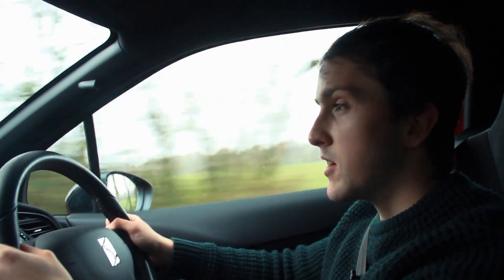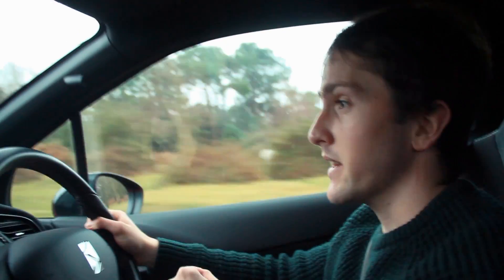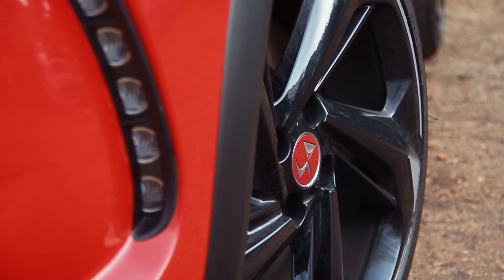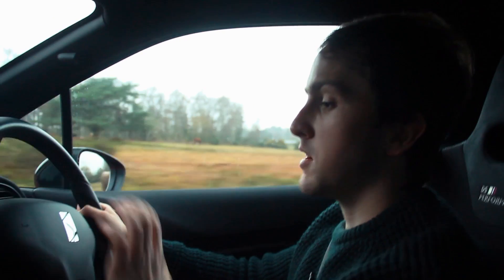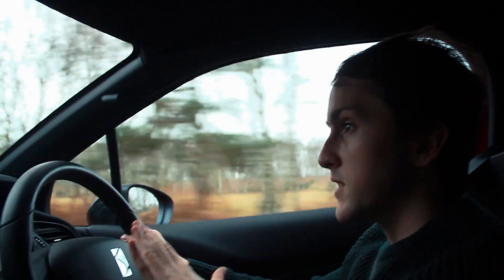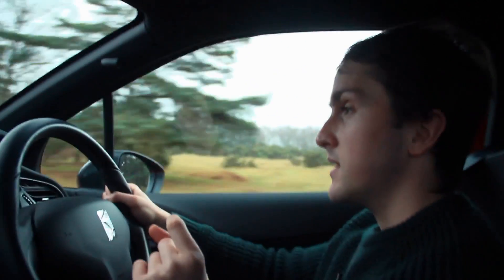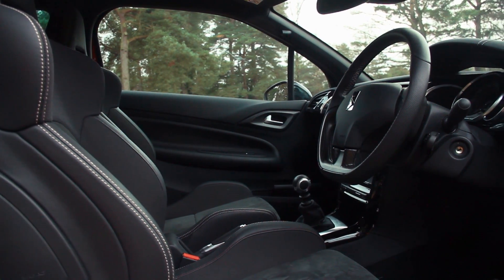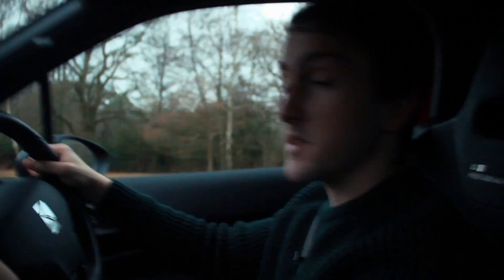2018 DS 3 Performance Review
This is the new DS 3 Performance, DS' idea of a modern hot hatch. It's fast, looks brilliant, and has some serious mechanical sophistication underneath the bodywork. Is it worth the £20,459 asking price?